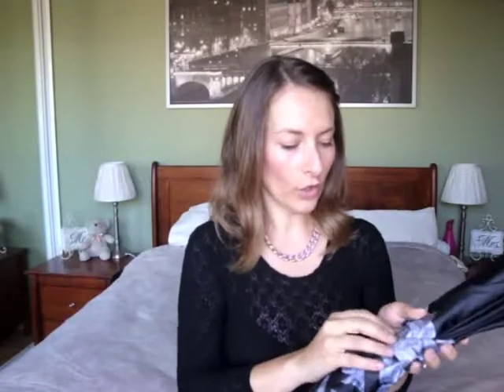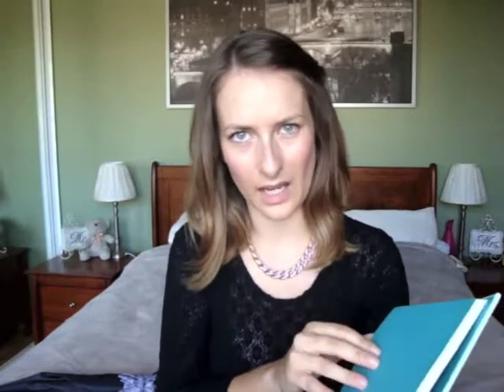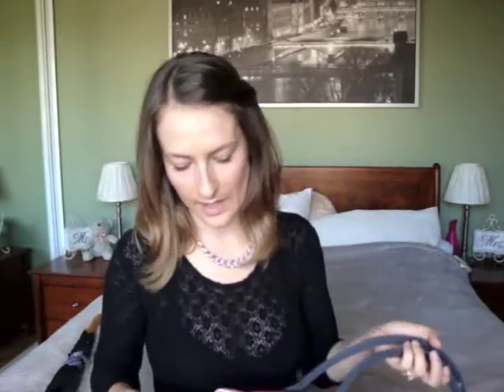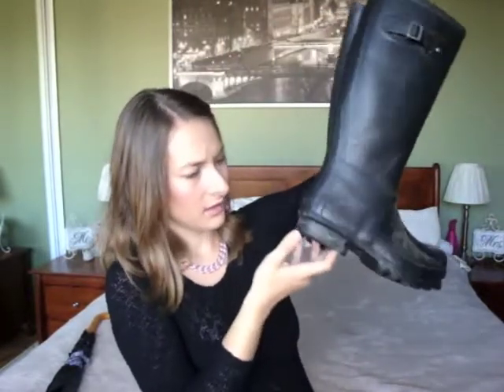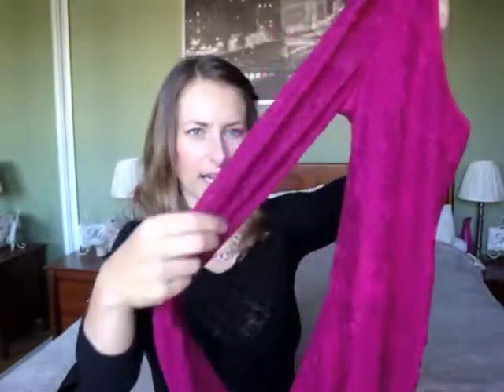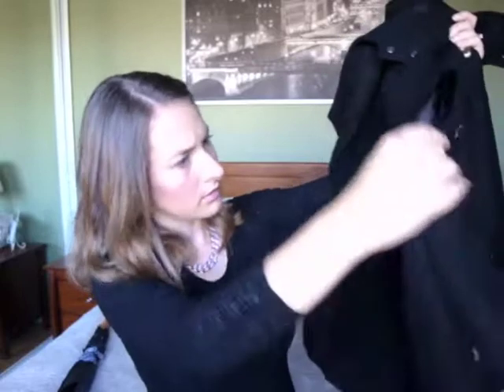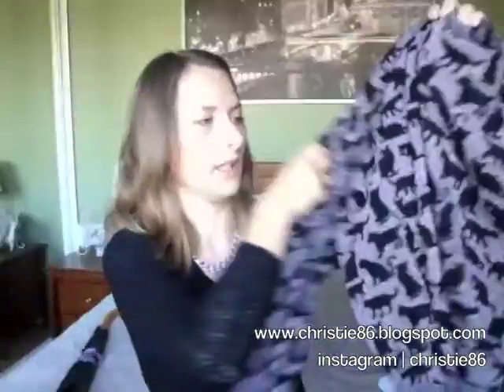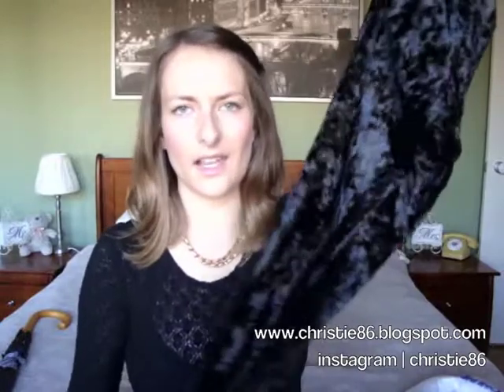Haul | ModCloth Woolies eBay Kmart Dotti Jayjays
*Links to items/stores mentioned*

Black Cape : Unable to locate same listing online however this is very similar